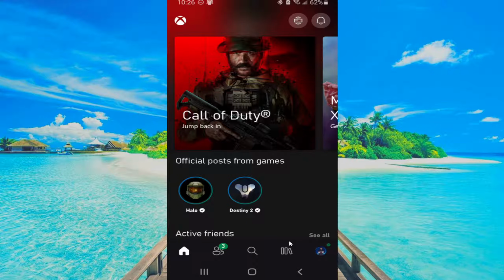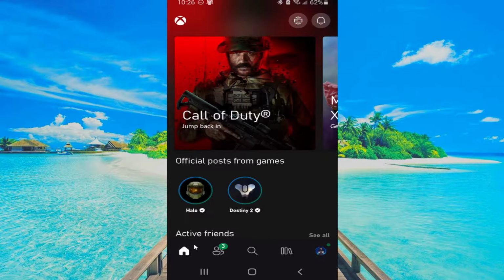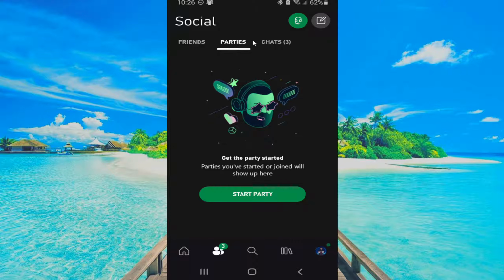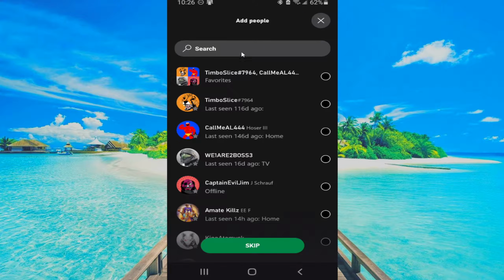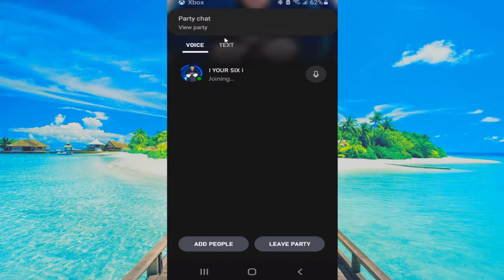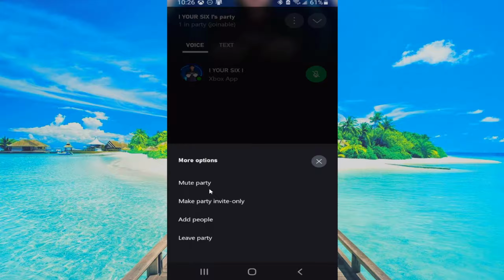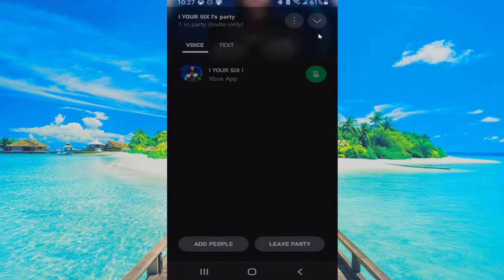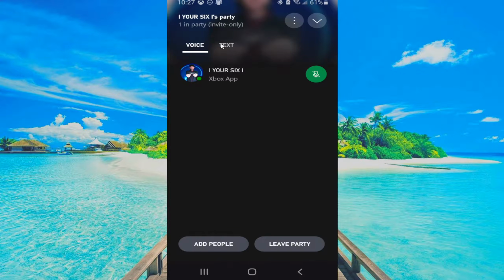How to Start a Party Voice Chat with Friends from Xbox Phone App (Settings Tutorial)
To start a party voice chat with your friends using the Xbox phone app, follow these steps:

Download the Xbox App: First, download the Xbox app from the app store on your Apple or Android device. Sign in with your Xbox account.

Access the Party Menu: Open the Xbox app and tap the symbol that looks like three people in the top-left corner. This will take you to the party menu.
Start a Party: Tap “Start a party” and invite the friends you want to chat with. You can search for their names or select them from your friends list.

Invitations and Acceptance: Wait for your friends to accept your invitation. Once they do, you’ll be able to hear them through your phone’s speaker or use headphones if you prefer.

Enjoy Chatting: Now you can chat with your friends while playing Xbox games or doing other activities!

Remember, you can adjust communication settings to limit who you want to chat with, both for yourself and other members of your Xbox family group1. Have a great time connecting with your friends!